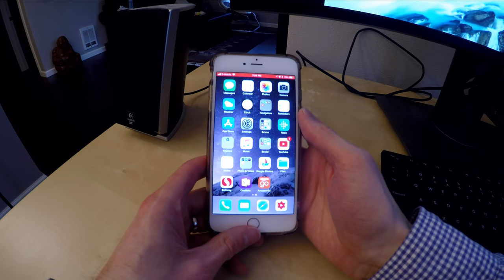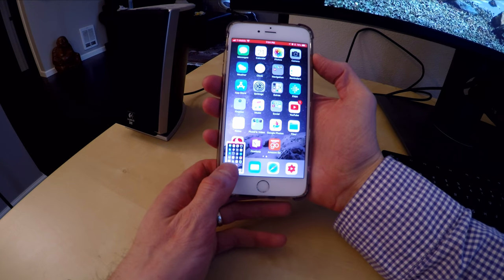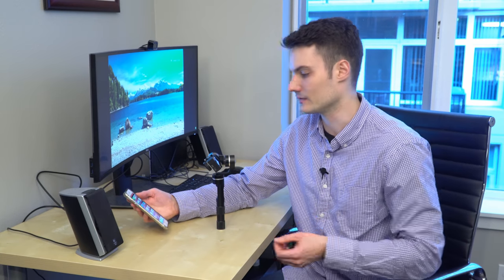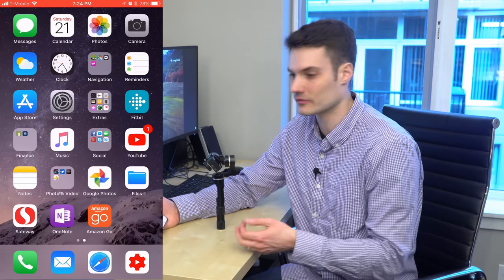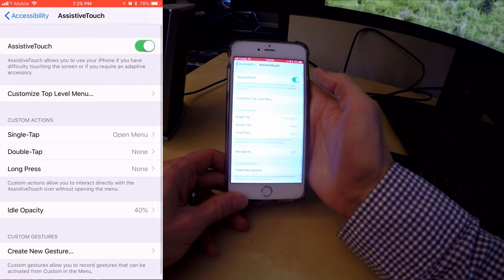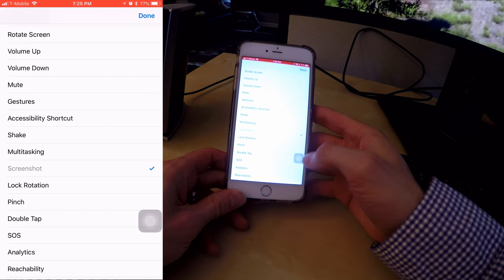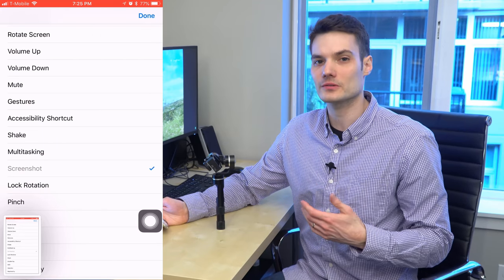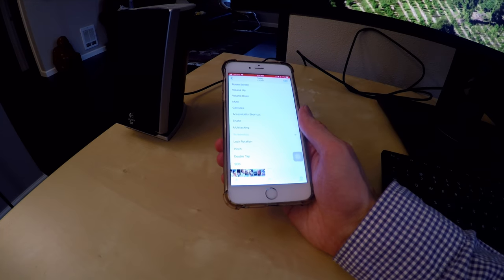How to Take a Screenshot on an iPhone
Learn how to take a screenshot on an iPhone 6, 7, 8, and X using the physical phone keys as well as how to take a screenshot using iOS / software only.

On an iPhone 6, 7, and 8, tap the home and power button simultaneously to take a screenshot.

On the iPhone X, press the power button and the volume up button at the same time to take a screenshot.

To take a screenshot using iOS / software only, click on Settings, General, Accessibility, AssistiveTouch, Turn On, click customize top level menu, click custom, click screenshot. Next, click on the home button on the screen and then click on screenshot.